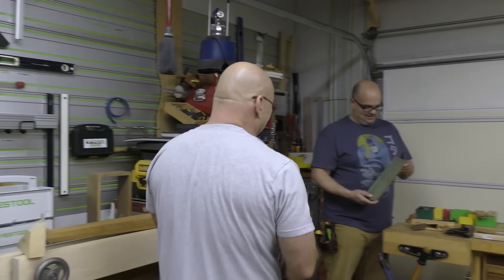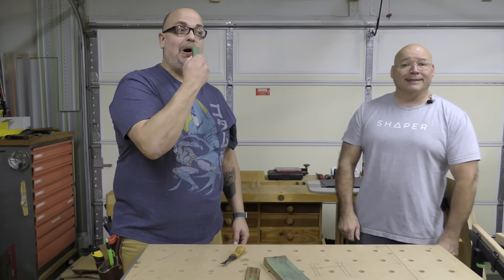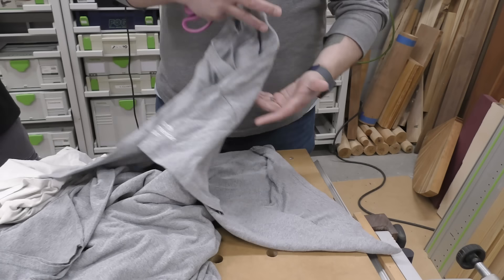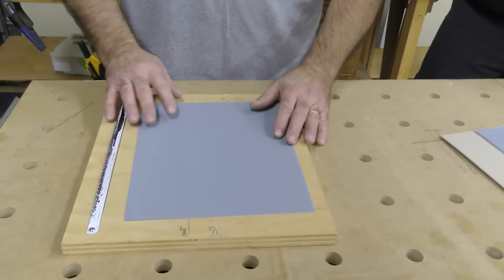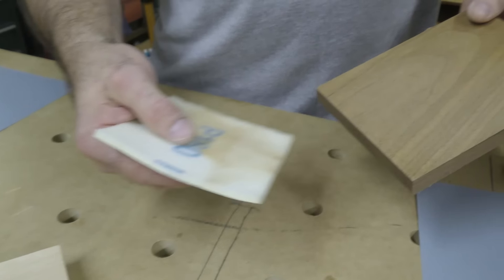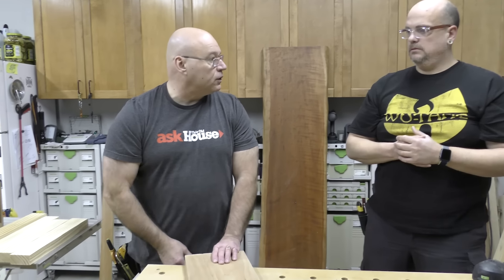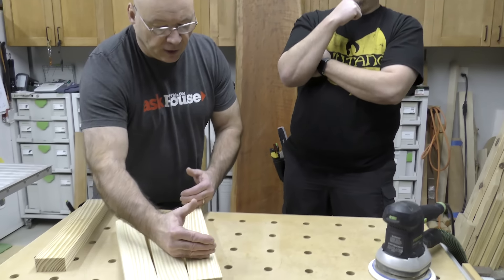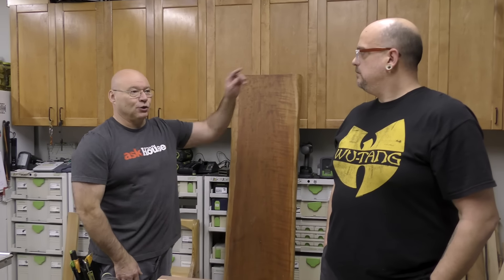The Best Tips You Missed !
The video compilation contains some tips, tricks and shop hacks  you might've missed in the earlier days of the SedgeTool shop.

Be Positive and Stay Sharp Wicked Sharp !